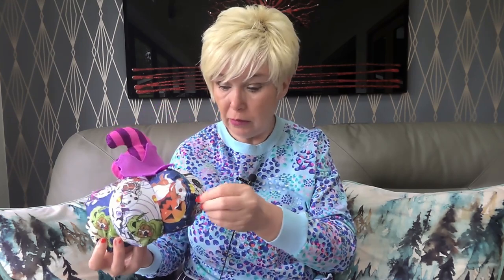FUNKY PUMPKINS AND SIMPLICITY SALE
PATTERNS USED

PUMPKIN PATTERN

FABRICS
ROBERT KAUFMAN

Christine
The Gemini Stitcher xxx